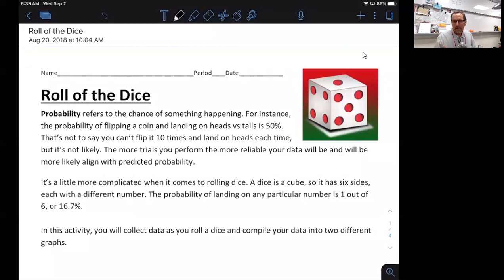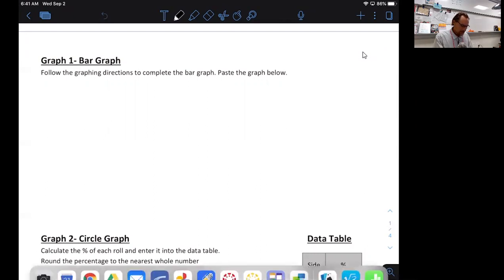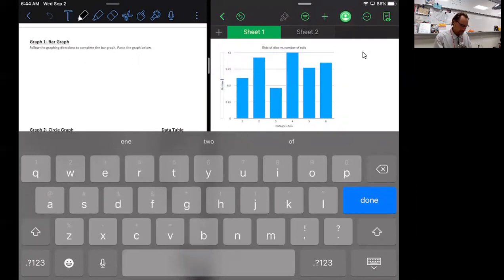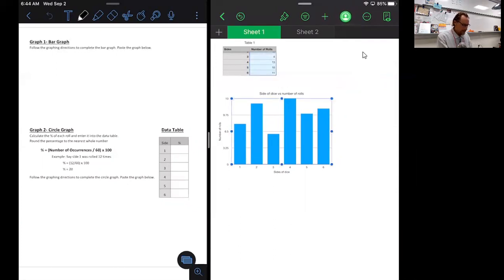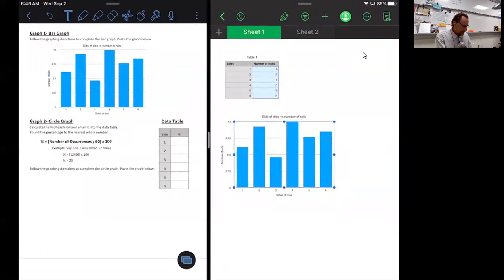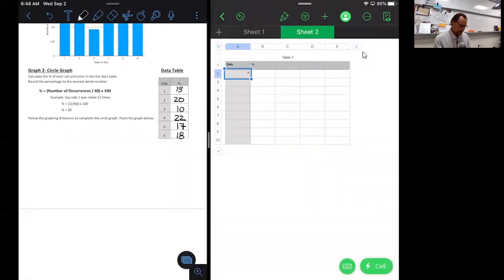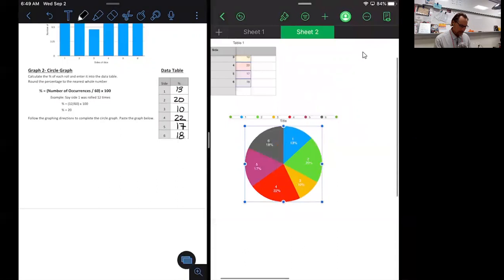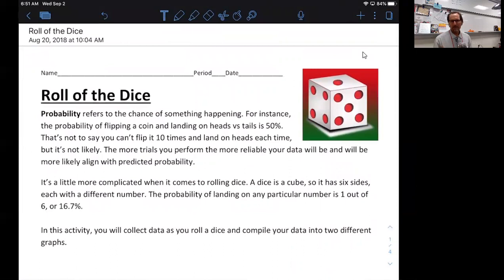Creating bar and circle graphs in Numbers for iOS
In this video, I will review the steps for creating a bar graph and circle graph using Numbers for iOS.